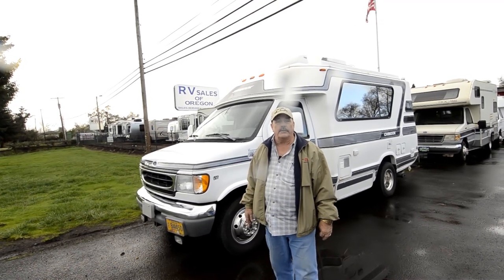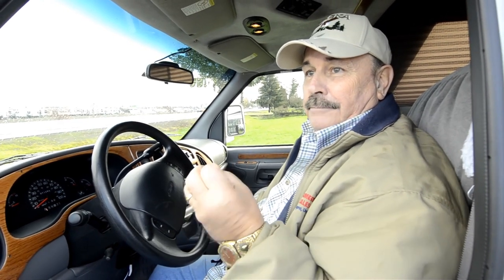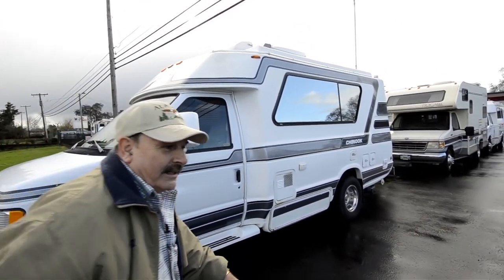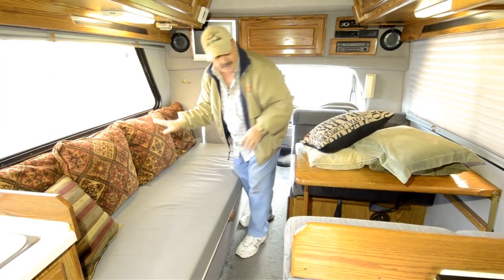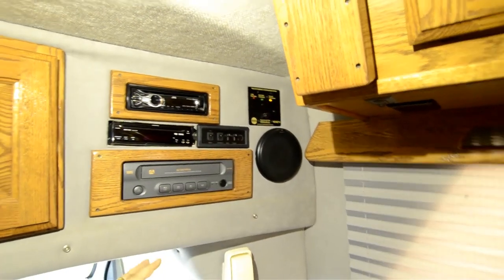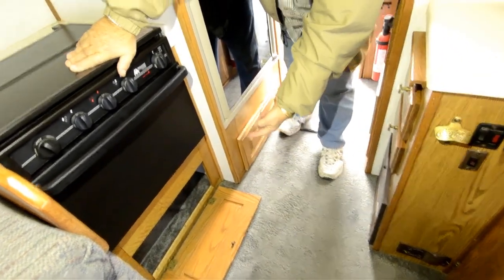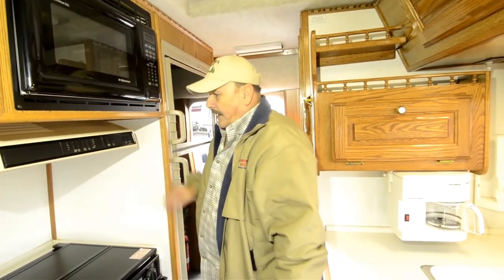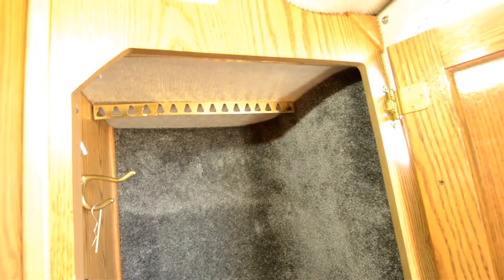RV Sales of Oregon 1999 Chinook Concourse 21' STOCK# CM2038